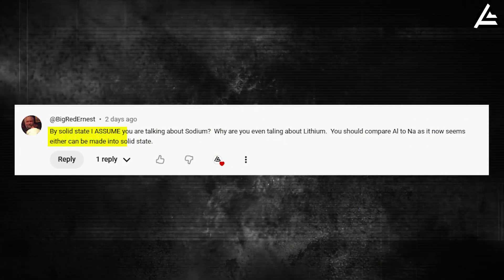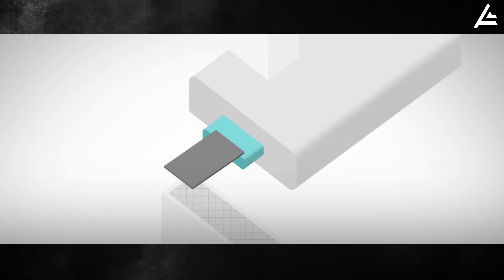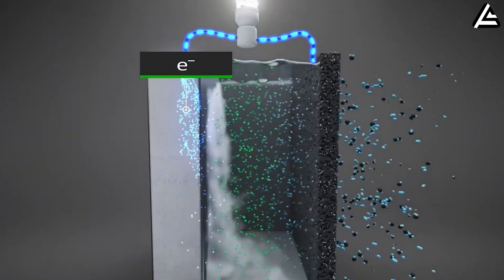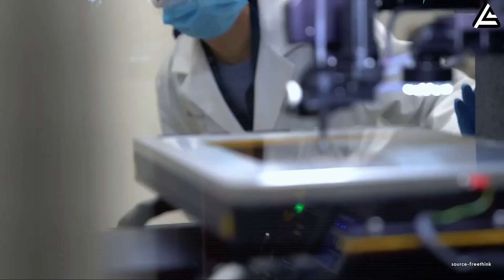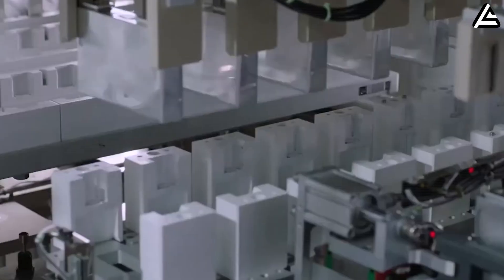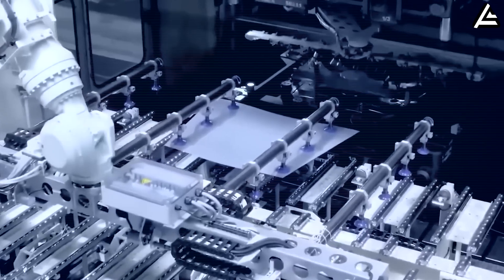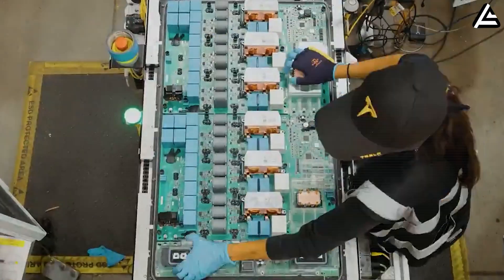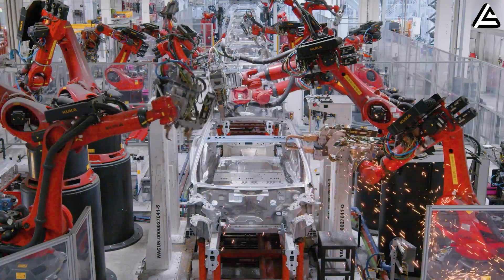2026 Tesla Solid-State Batteries: Which Is Closer to Mass-Producing?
2026 Tesla Solid-State Batteries: Which Is Closer to Mass-Producing?
Tesla Solid-State Batteries Production Line 2026: What’s Hidden Behind The Silence?
What Tesla Didn’t Tell You About NEXT Stage Of Batteries In 2026?
00:00 Intro
01:14 What To Know About Solid-State Batteries: Design First, Chemistry Second
05:20 Aluminum vs Sodium: Which One Tesla Can Actually Manufacture at Scale?
10:31 What Tesla’s Silence on Solid-State Really Signals
14:17 Outro
2026 Tesla Solid-State Batteries: Which Is Closer to Mass-Producing?
"By solid state I assume you are talking about Sodium? Why are you even talking about Lithium. You should compare Al to Na as it now seems either can be made into solid state.”
That comment shows up in the previous video we made that solid-state batteries are mentioned in — and it highlights a bigger problem in today’s EV discussion. Many people are mixing up battery chemistry with battery design, and that confusion makes it harder to understand what Tesla is actually working toward.

2026 Tesla Solid-State Batteries: Which Is Closer to Mass-Producing?
So when Tesla talks about solid-state batteries for 2026, what are we really talking about? Is solid-state automatically sodium? Could aluminum-based batteries even make sense in this conversation? And which of these technologies is realistically closer to mass production — not in theory, but in Tesla’s factories?

2026 Tesla Solid-State Batteries: Which Is Closer to Mass-Producing?
That’s what we’re breaking down today. We’re closing in on 22,111 subscribers, and every new subscriber helps push this channel toward deeper, more data-driven coverage.
What To Know About Solid-State Batteries: Design First, Chemistry Second
Before comparing aluminum and sodium, we need to reset one key idea. Solid-state does not mean sodium. Solid-state simply means the battery uses a solid electrolyte instead of a liquid one. That’s it.
Traditional lithium-ion batteries use liquid electrolytes that operate safely between roughly 0°C and 45°C. Outside that range, they require heavy cooling and safety systems. Solid-state electrolytes can operate at higher temperatures — often 60°C to 100°C, depending on the material — which reduces thermal management needs.